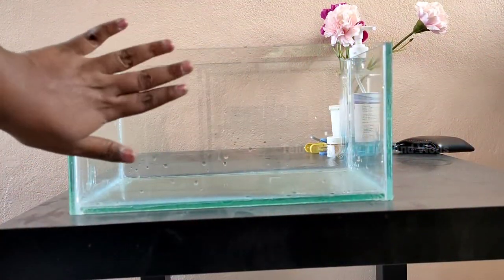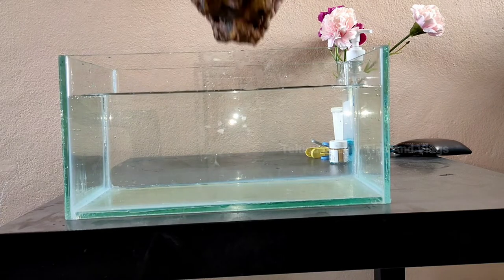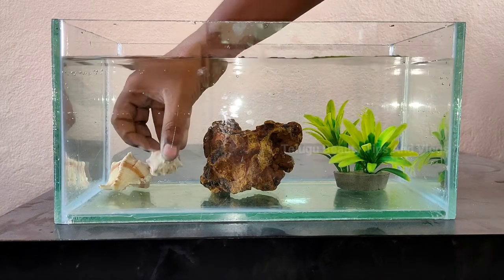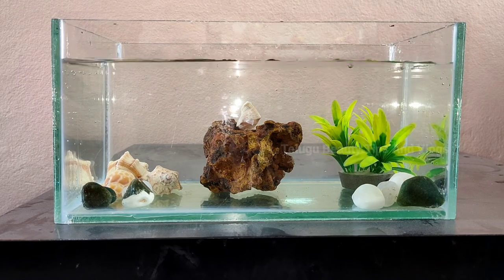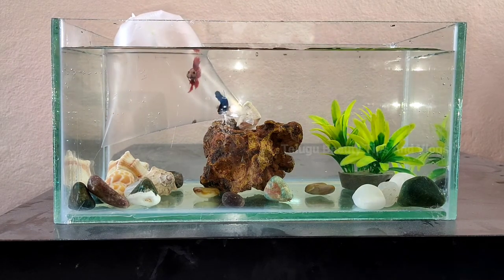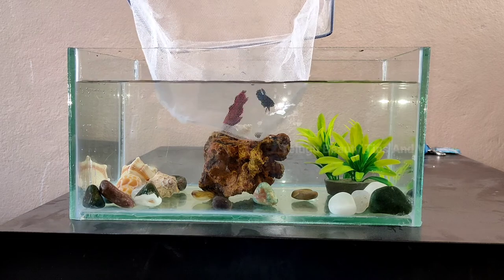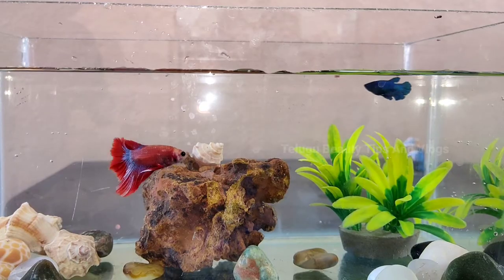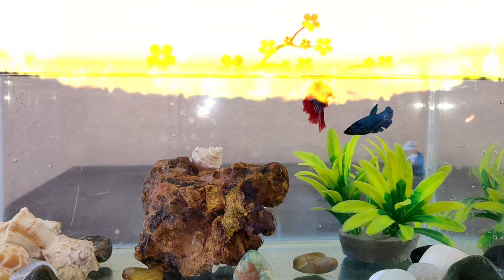My Very Small Aquarium Setup In Telugu || New Beta Fish Aquarium Setup Details In Telugu